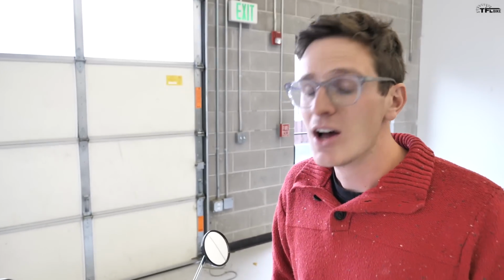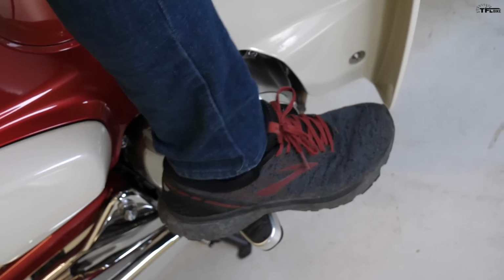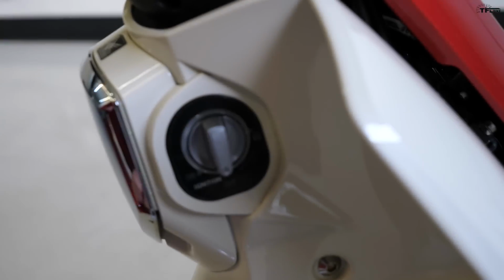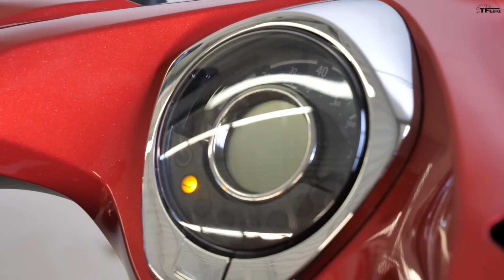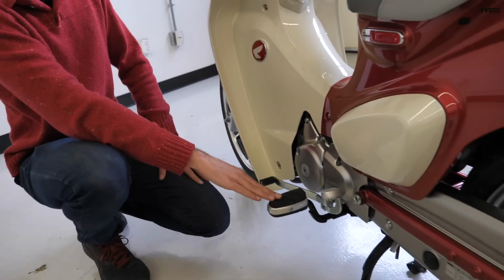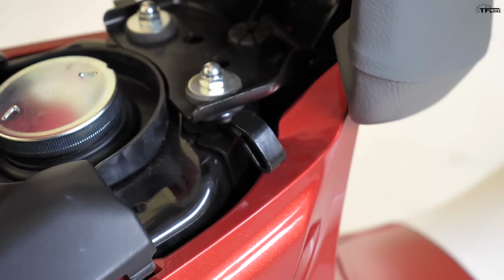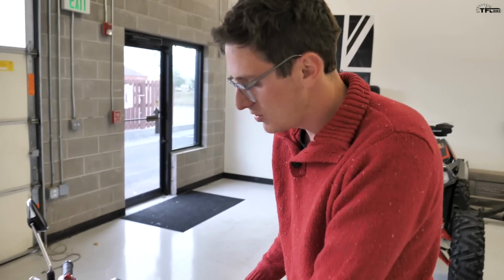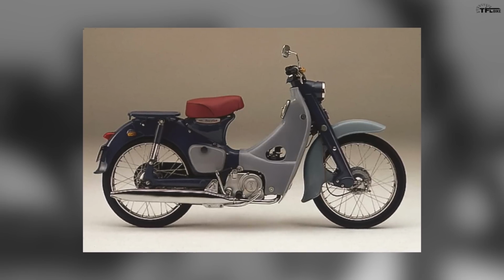The 2021 Honda Super Cub Is The World's Best-Selling Motorcycle: Here Are Its Unexpected Surprises!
) In this video, Tommy takes an up-close look at the 2021 Honda Super Cub C125 to see how a classic design has held up over 60 years.